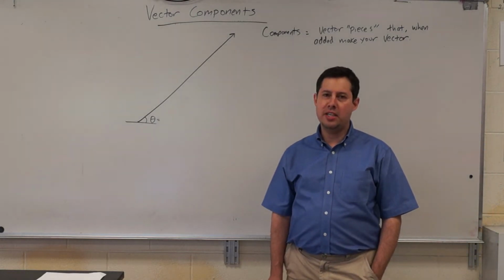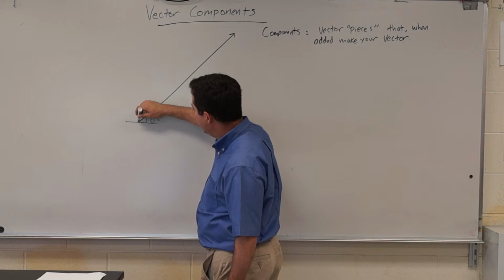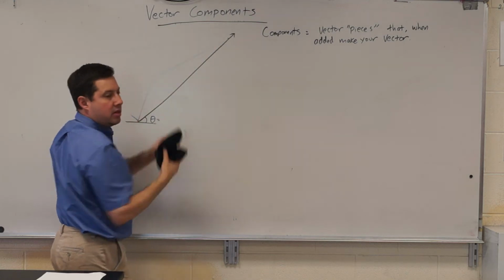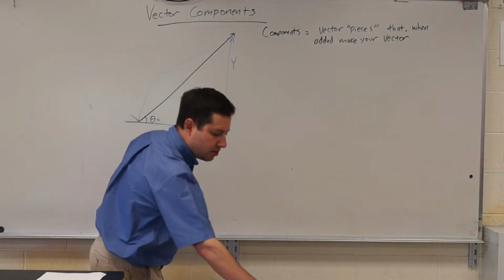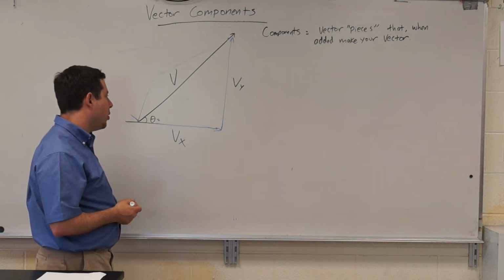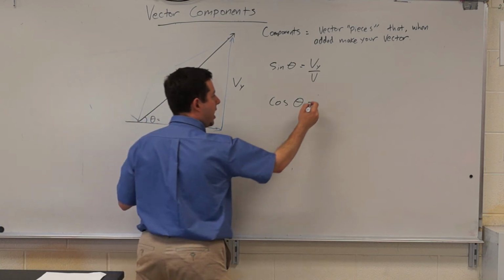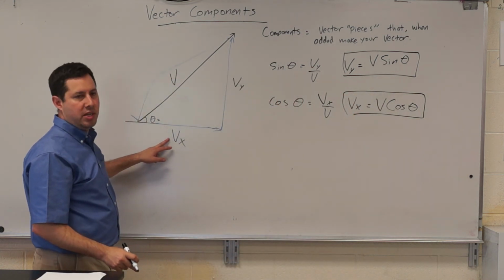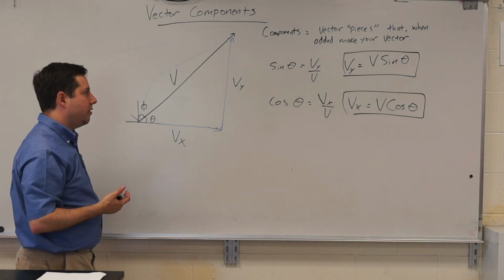1I Vector Components